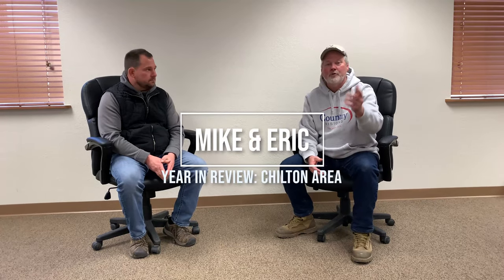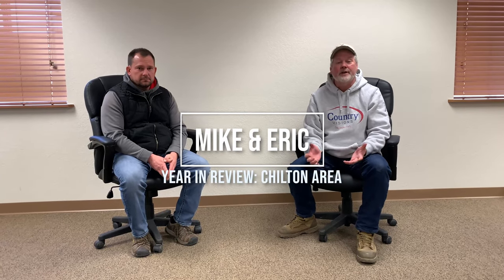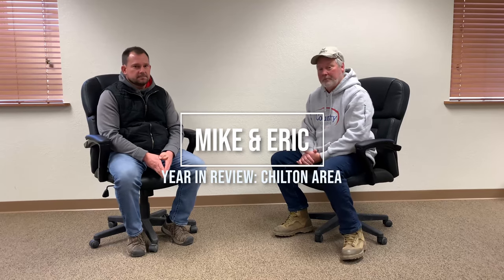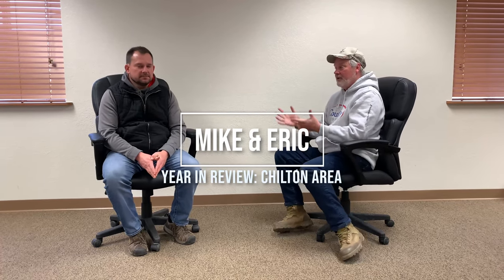Mike & Eric: Agronomic Growing Season in Chilton 2020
Mike and Eric talk about the 2020 growing season in the Chilton area.